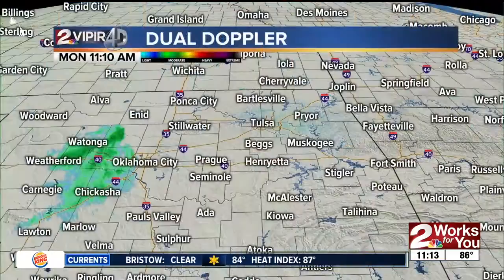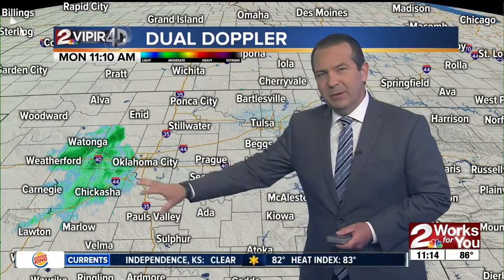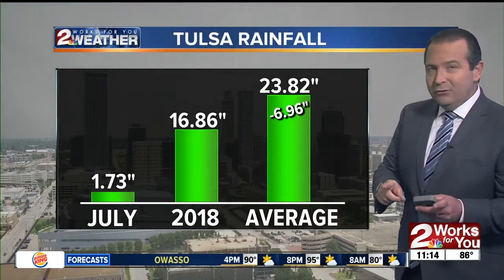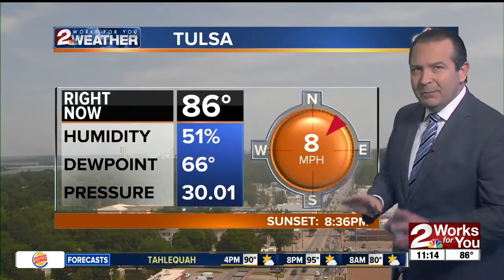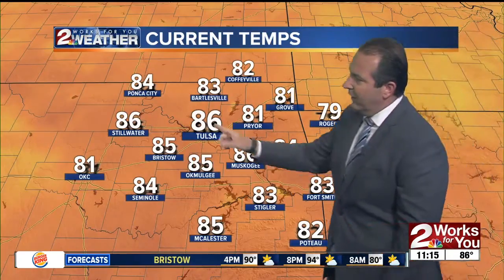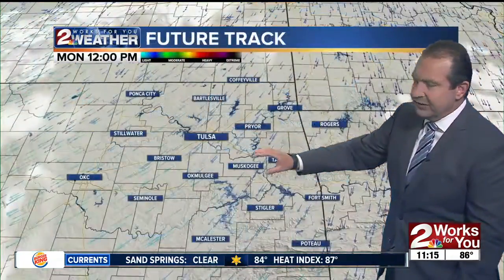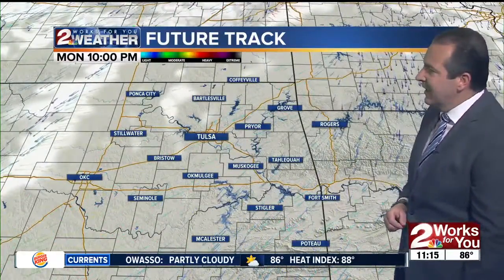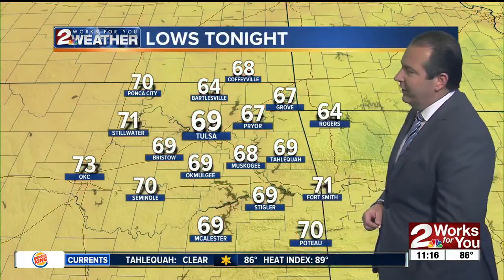Monday Midday Forecast